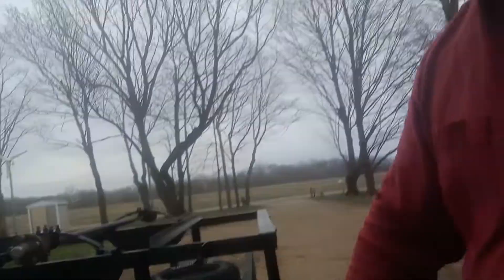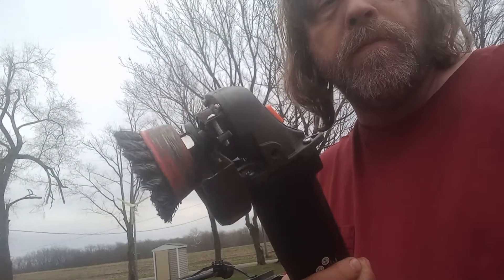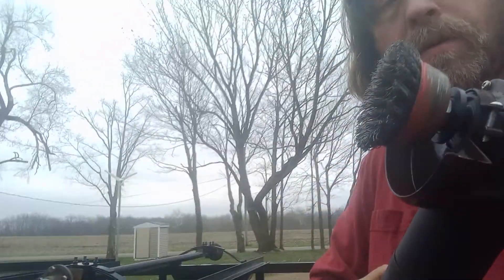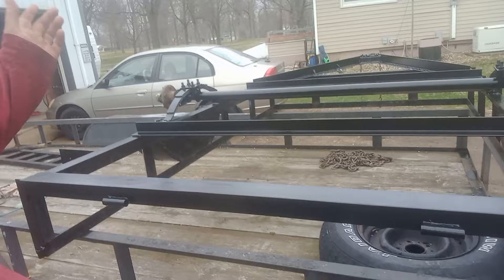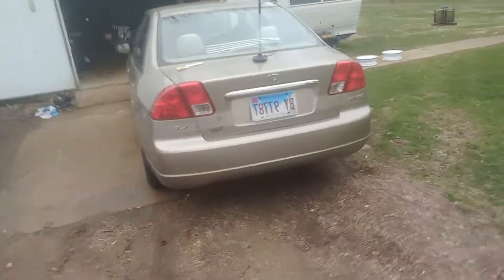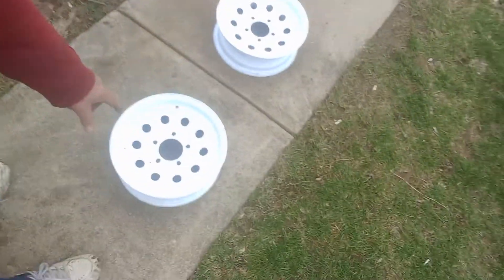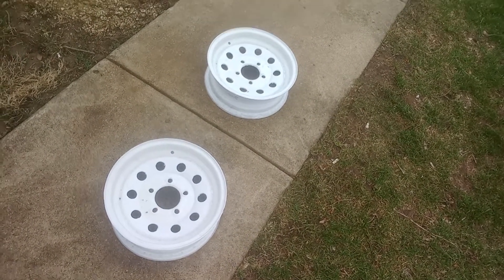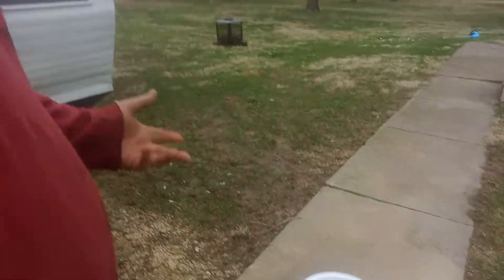finish painting the bottom of the trailer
bottom of the trailers painted